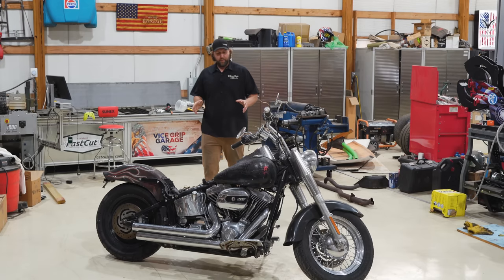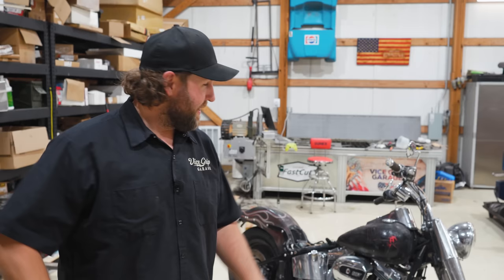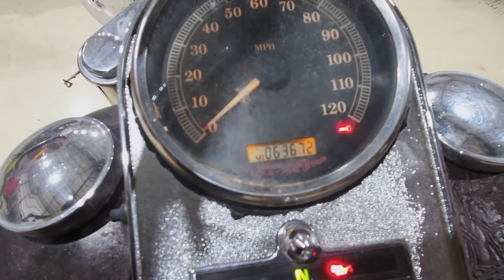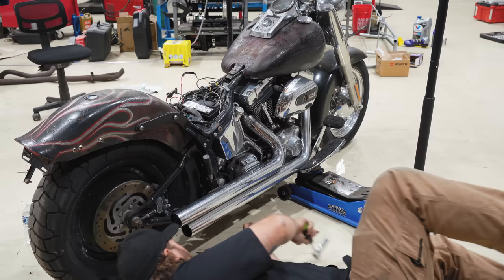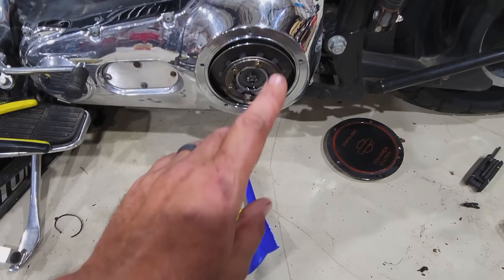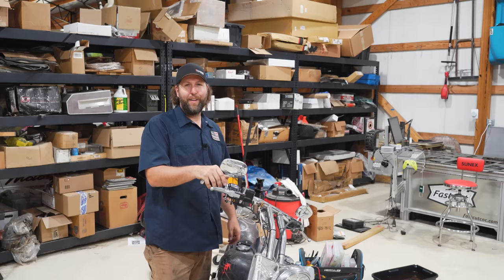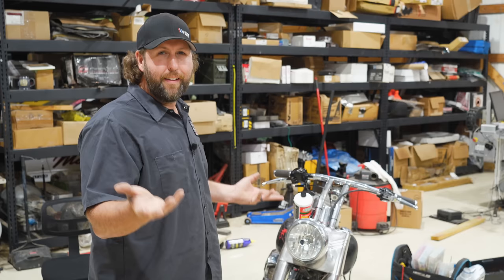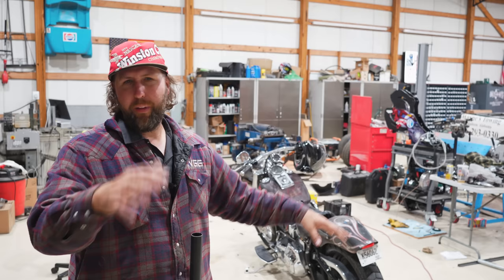ABANDONED-STOLEN-RECOVERED! Will This HARLEY DAVIDSON Run and Ride Again After YEARS?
Will it Run after years?  This 2005 Harley Davidson Heritage Softail was stolen, vandalized, wrecked, then recovered.  That's where Vice Grip Garage comes in!  Let's see if we can get this Harley back running and riding!

SEND ME JUNK:
Lewisburg, TN
37091